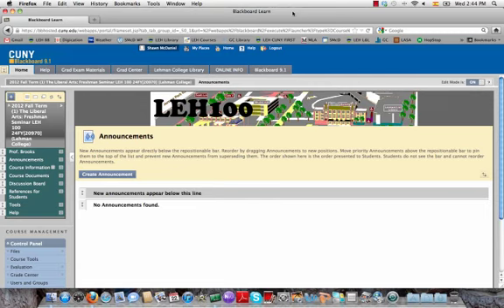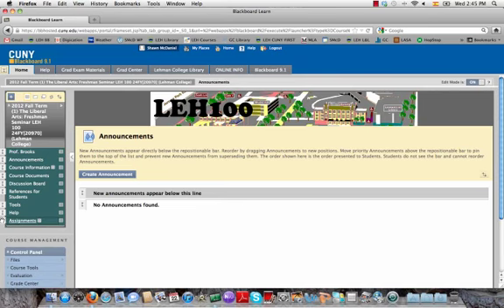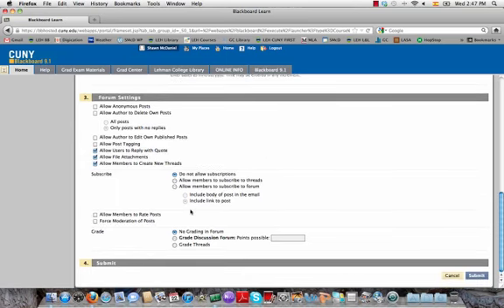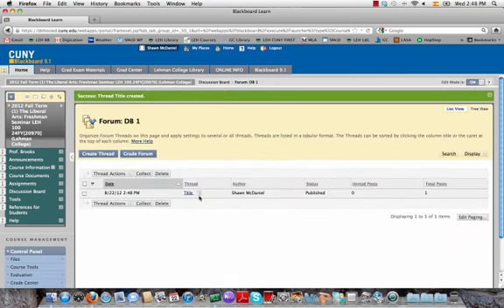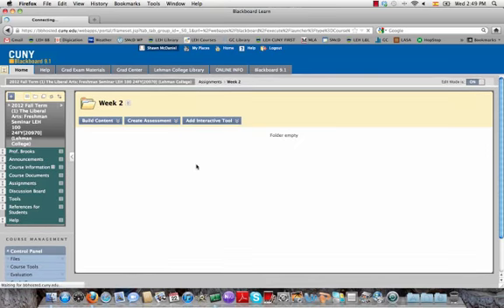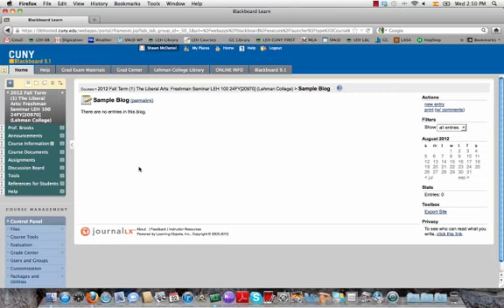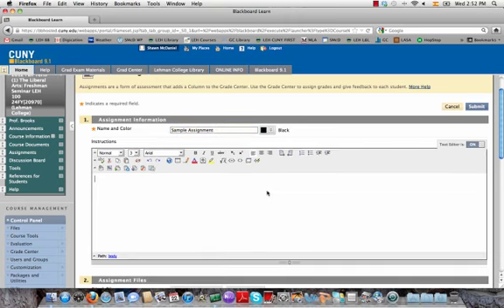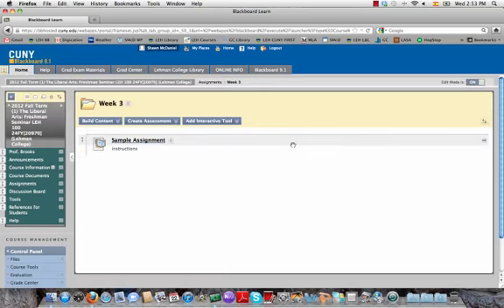Faculty Blackboard Video 2.mp4